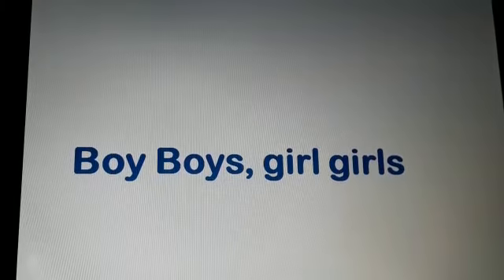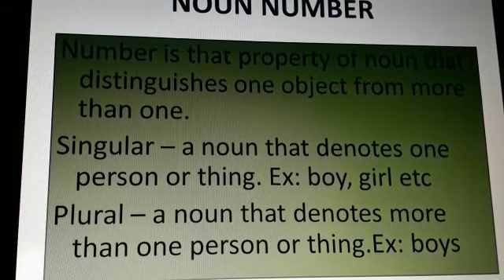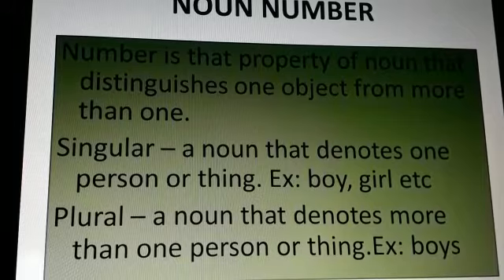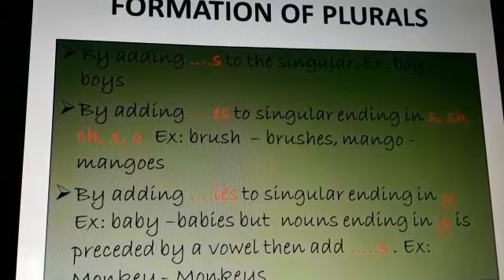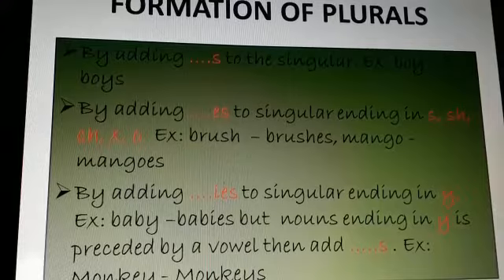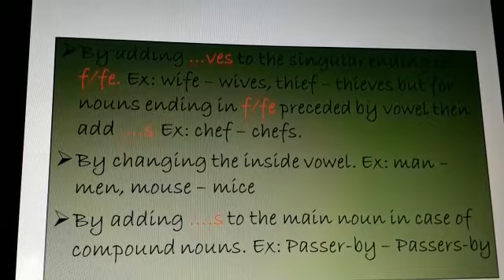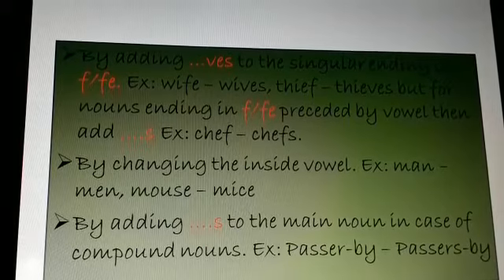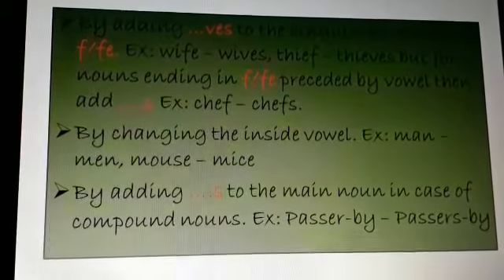7th Eng Language new YouTube update in English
7th Eng Language  new YouTube update in English
Noun Number